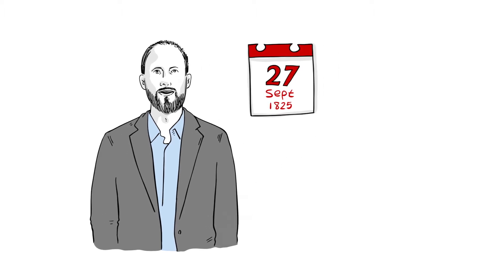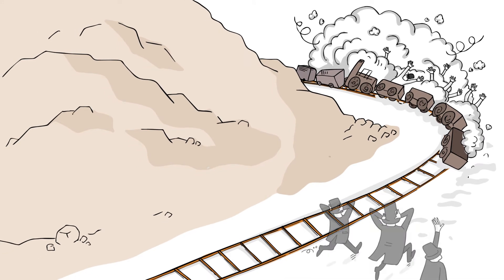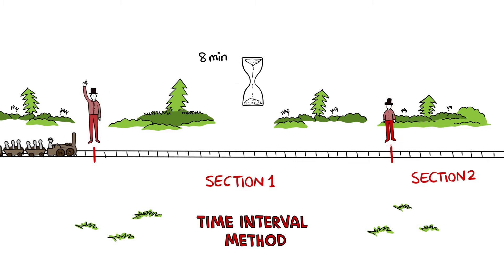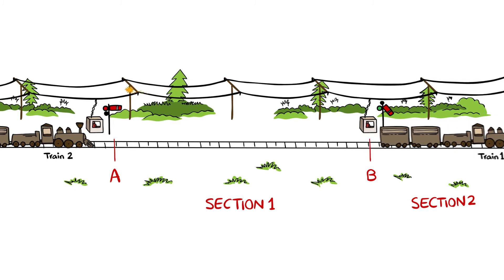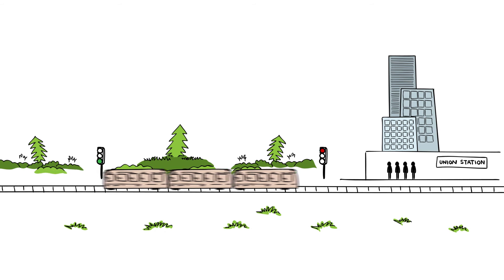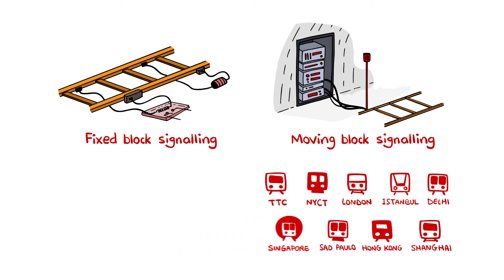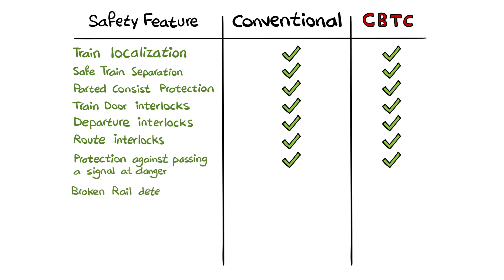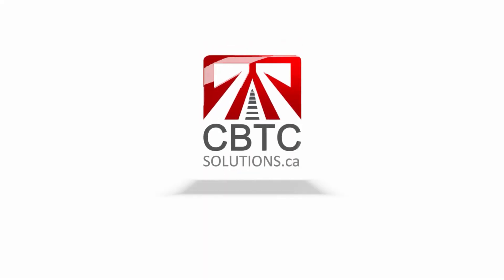Module 1 - Brief History of Rail and CBTC